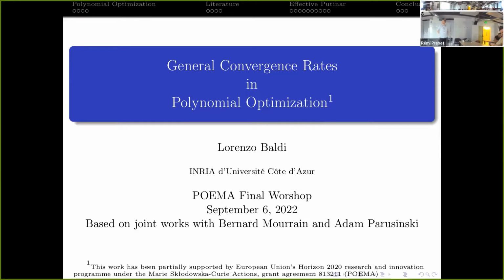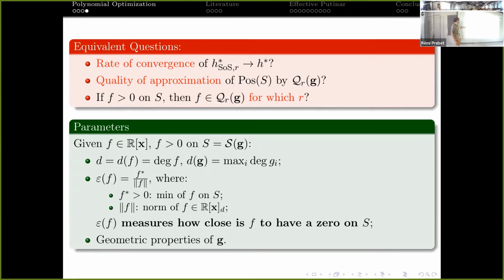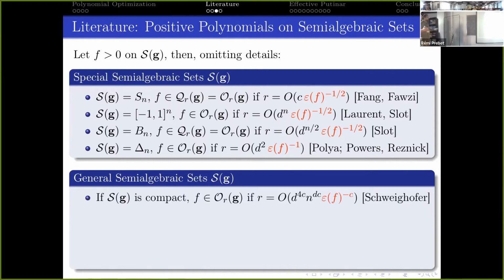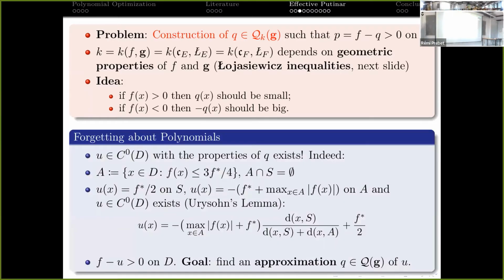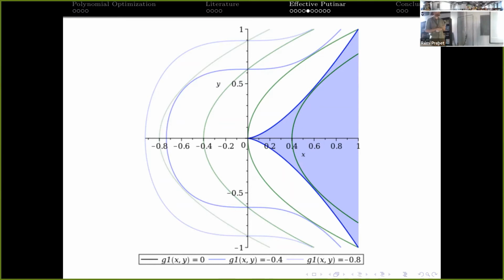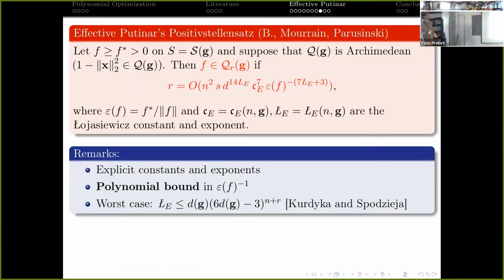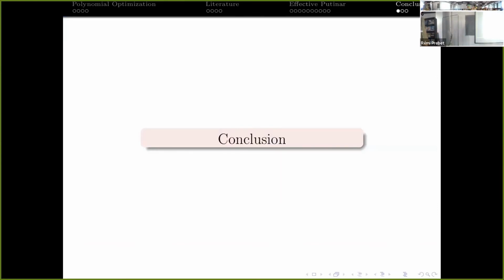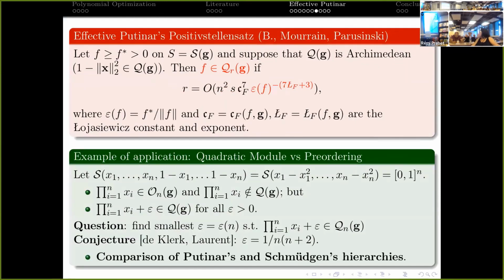Talk by ESR9 - Lorenzo Baldi (Inria)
Talk by ESR9 - Lorenzo Baldi (Inria): General Convergence Rates in Polynomial Optimization